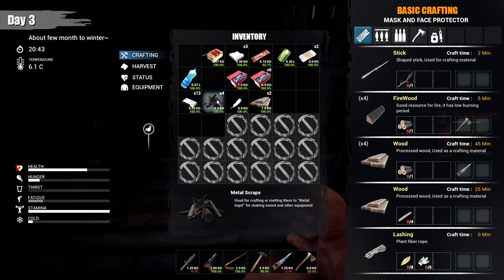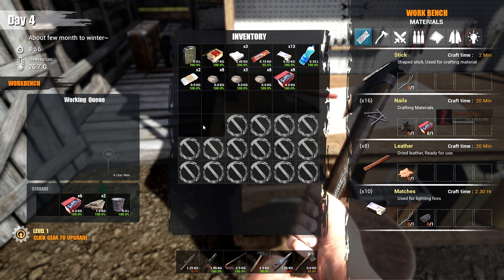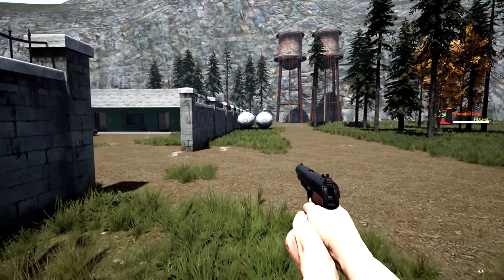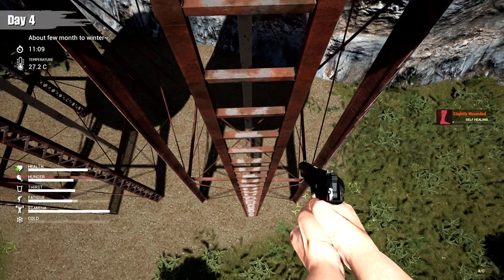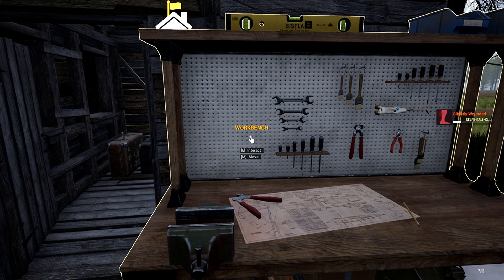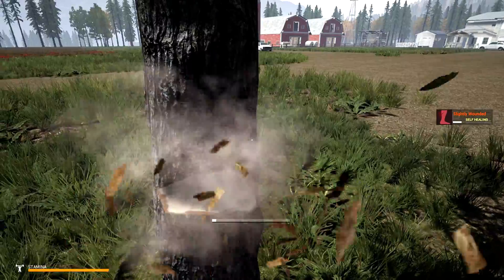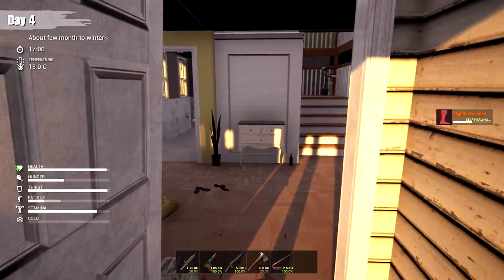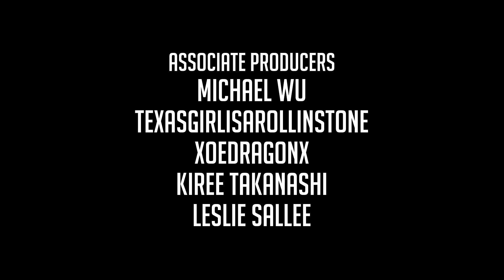HEALING UP - Mist Survival #6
Let's Play Mist Survival - In this Episode of Mist Survival gameplay, I try to take it easy and rest...Dr's orders.

CURRENT FEATURES IN MIST SURVIVAL:

Crafting
Base Building
Generator and electrical appliance mechanics
Camp control
NPC Management
AI (Bandit, Infected, Animals, Allied Survivors)
Animal Husbandry

MIST SURVIVAL DEVELOPMENT ROADMAP:

Manage performance and optimize the game for the better in the EA Version
Fixing bugs in the game will still be tested in many parts, of course, there must have many bugs followed. However, i will do my best.
Add more animals such as deer and wolf
Manage and adjust Survivor NPC to be more complex.
Main story and storytelling
The main storyline of the Mist and the arrival of the threat (Aliens)
NPC Management
Dynamic weather and season system (rain and snow)
More infected (Seeker, Berserker, and more)
Improved AI Behavior (bandit, survivor)

MIST SURVIVAL SYSTEM REQUIREMENTS
MINIMUM:

OS: Windows 7 / 10
Processor: Intel Core i5
Memory: 4 GB RAM
Graphics: NVIDIA® GeForce® GTX 560 or better
Storage: 11 GB available space
RECOMMENDED:
Memory: 8 GB RAM
Graphics: NVIDIA® GeForce® GTX 770 or better